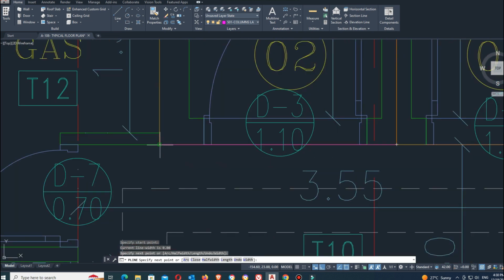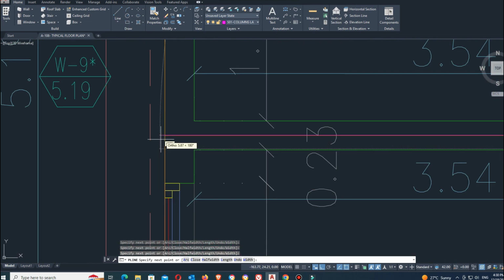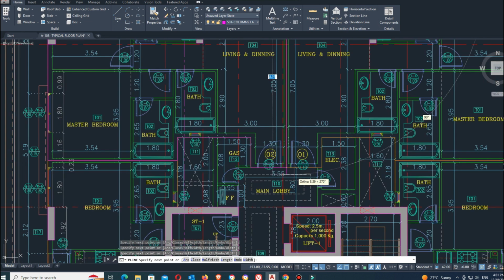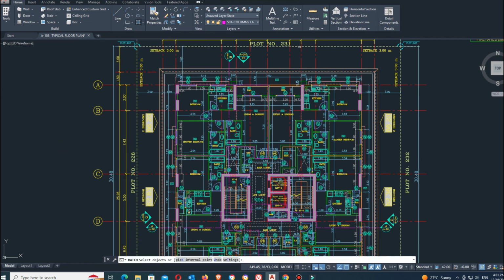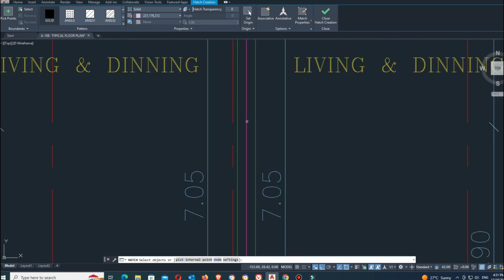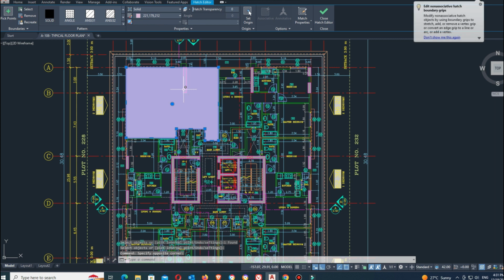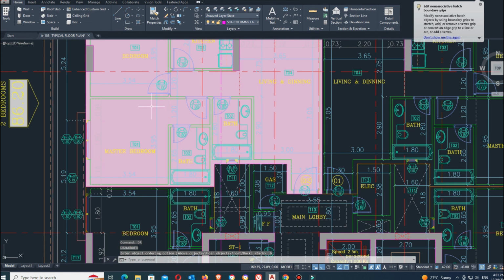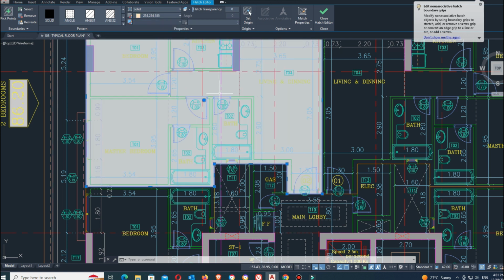How to highlight different areas in AutoCAD.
How much YouTube pays for our videos???
YouTube income for views and ads .
What to upload on YouTube??
Are we making a big mistake.??
You tube per kia upload kraien.
 Kahin Hum koi ghalti to nai ker rahy???

YouTube per views hasil kerny ka asaan tareeqa.
Content for YouTube?

what we should upload on YouTube ?

avatar 2 collection worldwide
beta squad
billy o tea
bir kucuk gun isigi dizi 15 bolum
blue lock vs japan u20
camavinga
caylus
chess grandmaster vs grandmaster
chithi na koi sandesh
collagen drink for skin
diy crafts
evening snacks recipe
familia diamond esthalla pregnant at 16
famous painting in the world
fuel prices
fyrværkeri 2023
getsetflyfact
hairless guinea pig
hand game
helicopter helicopter
honey jar love spell
house series
how to train football alone
huawei freebuds se
jimny suzuki 2022
kanna antu pilichana kanna thalli song
kawasaki ninja h2r
korean dramas
laal rang movie
lethmyr
lithium in water
main chand sitare ki karny
manila bay reclamation project
mera dil ye pukare aaja
move your phone with mine
mrbeast
munawar faruqui girlfriend
neymar jr awards
munawar faruqui girlfriend
neymar jr awards
no bra tiktok highlights
norris nuts
north korea
nuvvu vastavani nenu orabbaya
okc thunder
paris saint germain full match
peranbu serial whatsapp status tamil
period
pickpocket show steve harvey
piers morgan twitter hacked
pinjra episode13
pink venom lyrics
poetry
rebecca zamolo
riff challenge
ringtone
robert
pathan movie review
pathan movie trailer
review of pathan movie
fuel prices
pathan official trailer
shahrukh khan movie reaction
what is movie